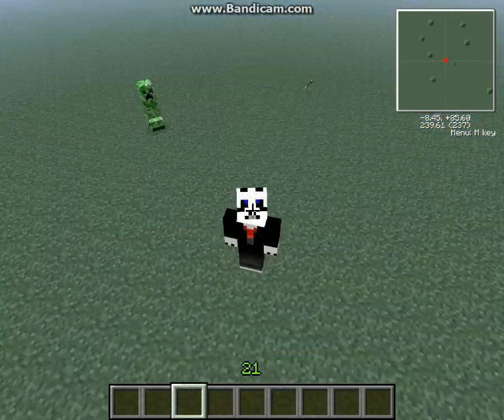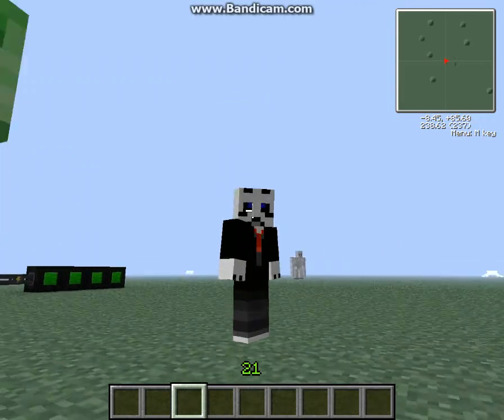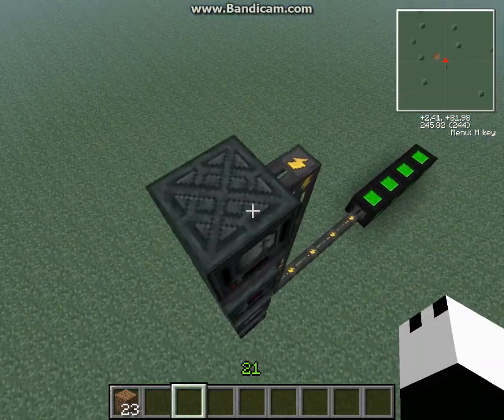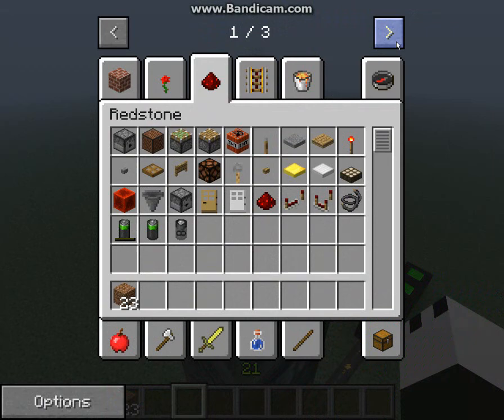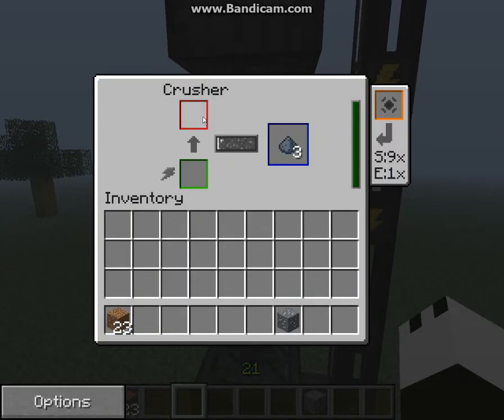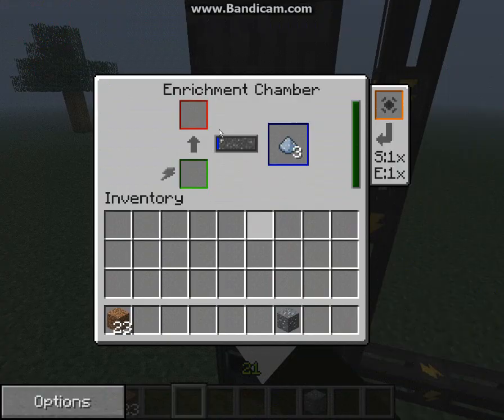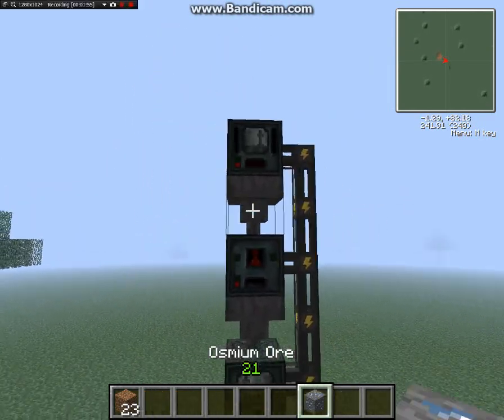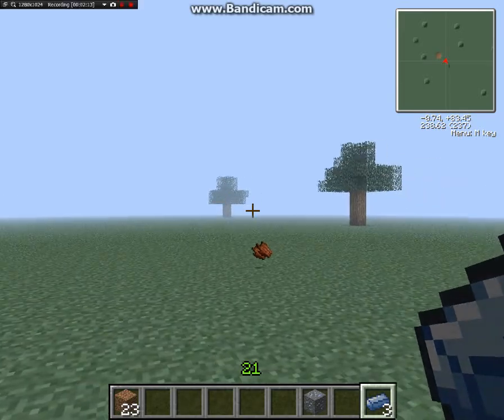Voltz- How to triple Your Ingot Production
Get three ingots from one ore!